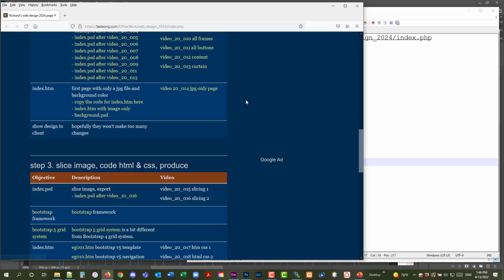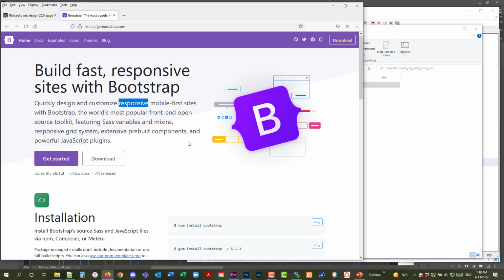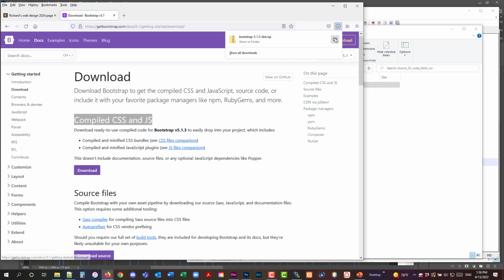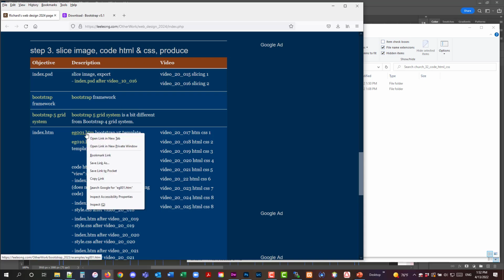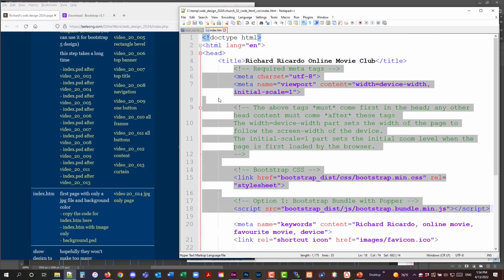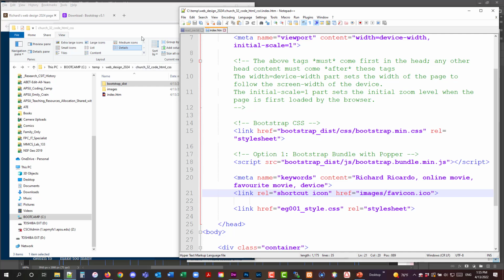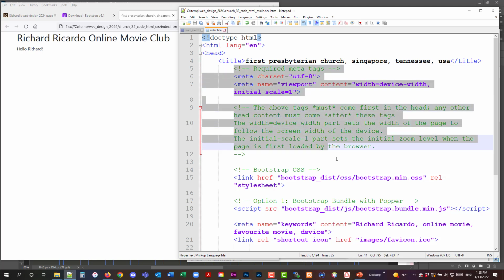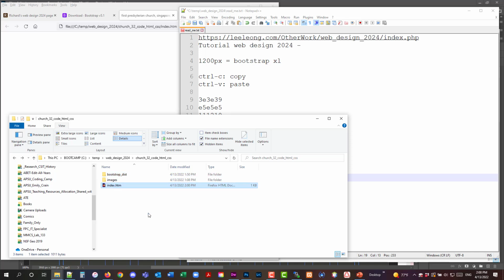Tutorial web design 2024 - 017 html css 1